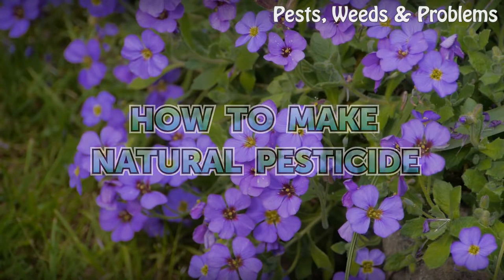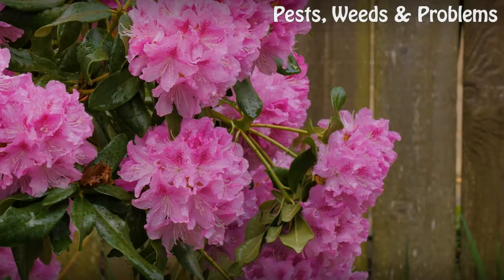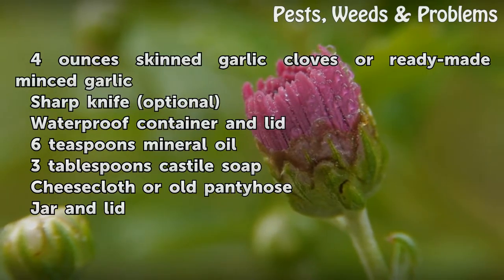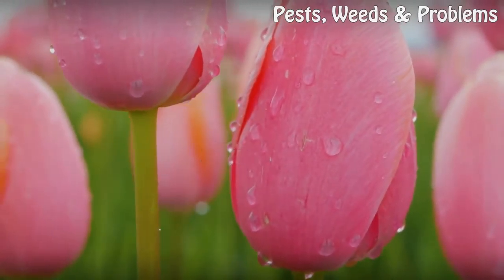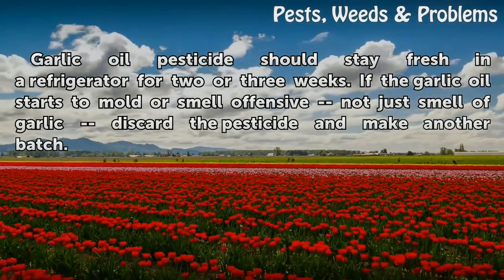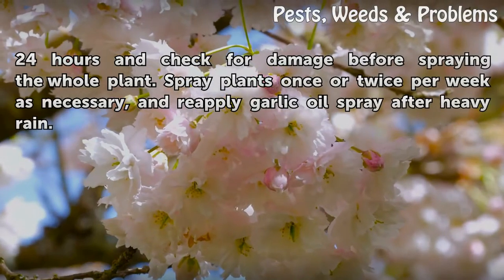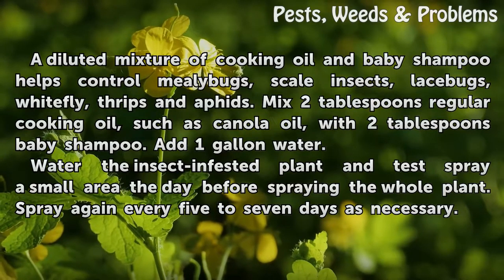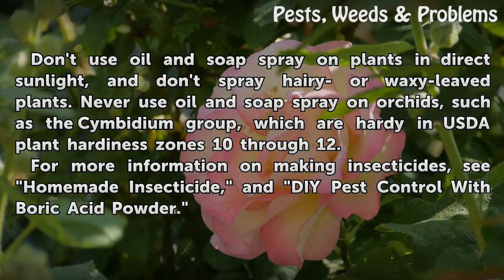How to Make Natural Pesticide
Make a natural pesticide from garlic, mineral oil, castile soap and water. Dilute the garlic oil spray before applying it, and test a small area of the plant.

Table of contents How to Make Natural Pesticide
Warning  00:59
Things You'll Need 01:13
Step 1 01:40
Step 2 01:57
Step 3 02:11
Step 4 02:26
Using Garlic Oil Spray 03:01
Warning  03:45
Oil and Soap Spray 03:58
Warning  04:33